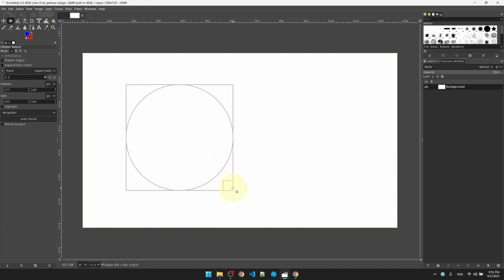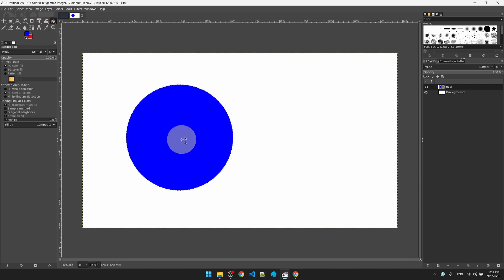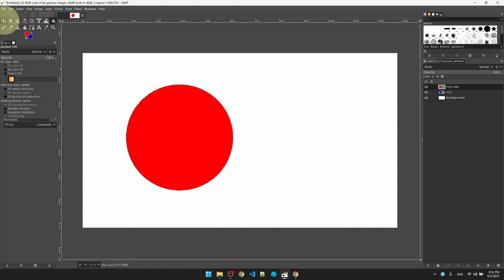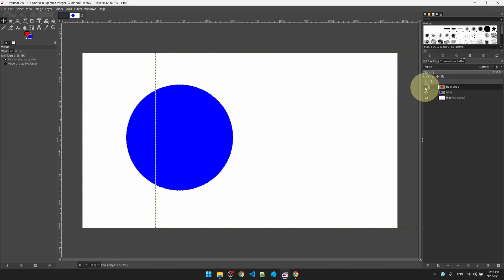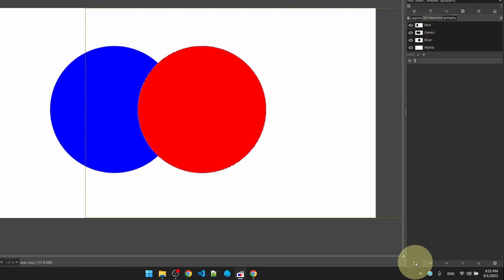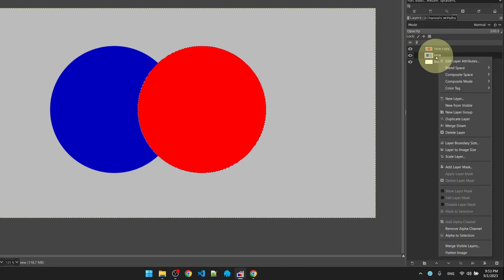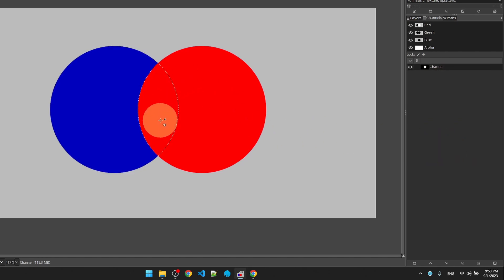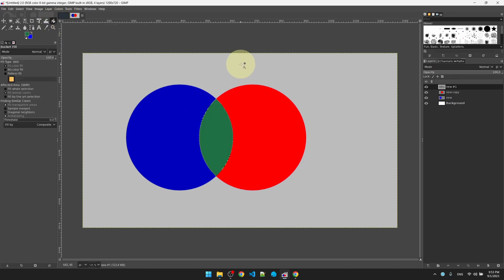How to Select Intersecting/Overlapping Area of 2 Circles (or Any Shape) in Gimp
How to draw 2 circles and select the intersecting/overlapping area of the two circles.